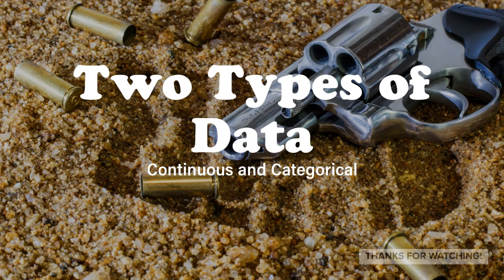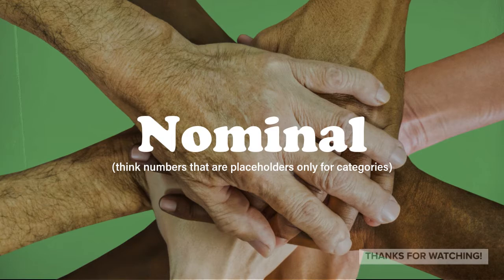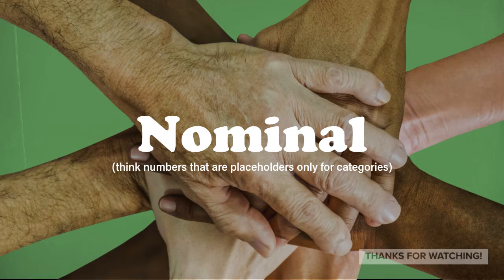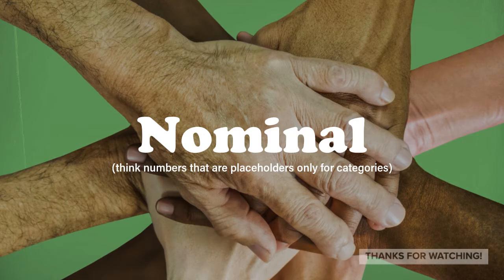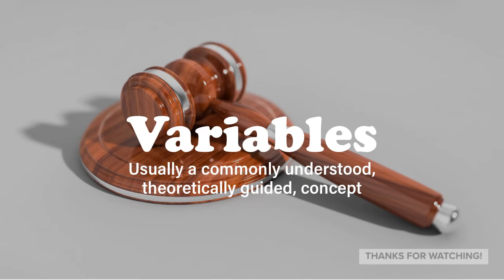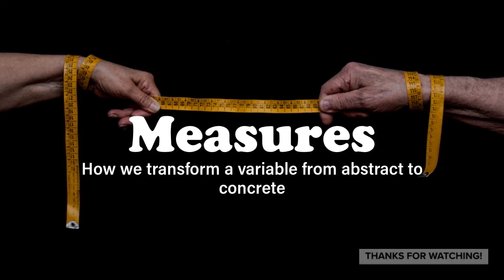Levels of Measure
Brief discussion of levels of measure and units of analysis